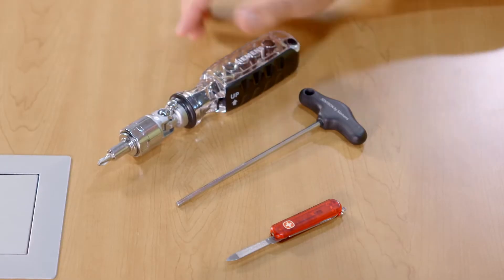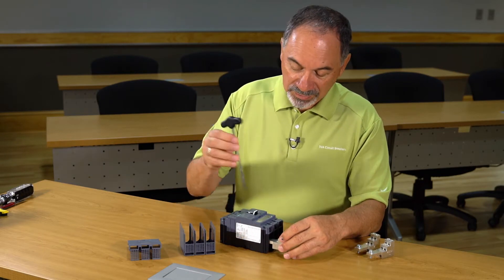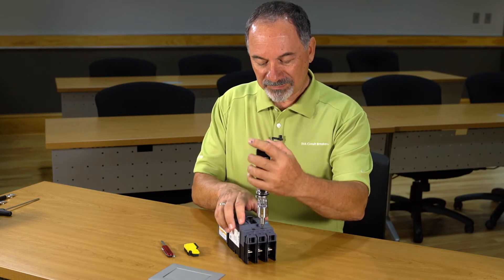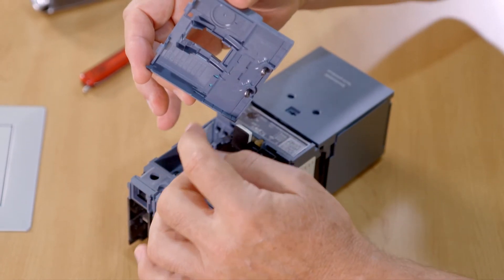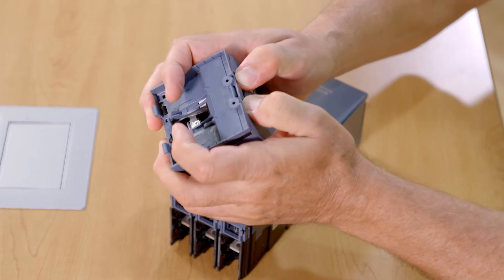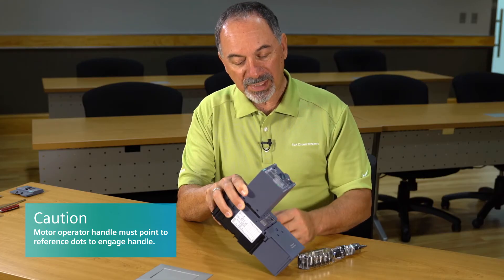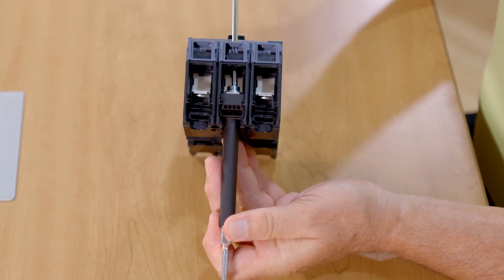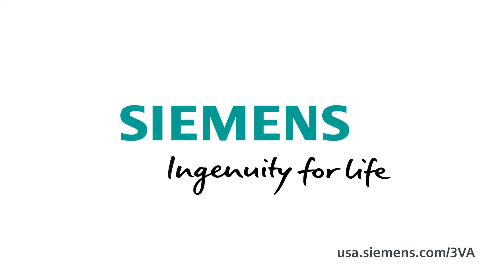3VA 125A Circuit Breaker Assembly | Volt Stream Video Series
This video demonstrates adding accessories to a 125A thermomagnetic 3VA molded case circuit breaker.

It covers:
- Tools needed
- Distribution lugs installion
- Internal accessories installation
- Motor operator installation
- Rear-connecting stud installation